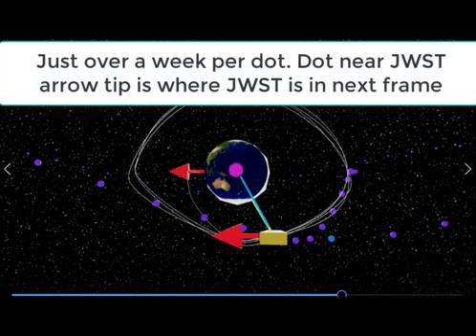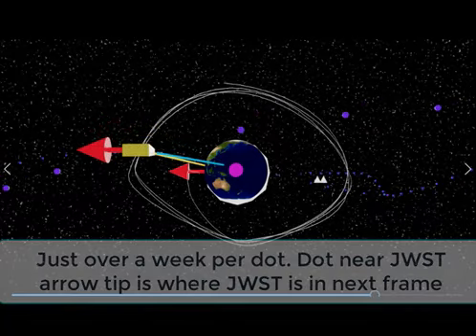Mind blowing JWST visualization shows what Scientists don't explain, b'cuz they take it for granted!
I created this while trying to wrap my head around how objects can orbit L2 Prime, L4 and L5. Makes the whole thing make way more sense to a non-scientist!
I am hoping someone who understands the math and orbital dynamics better than I do will review this. I believe this visualization shows things that get left out of most explanations because the scientists explain the math they have to calculate, not the "constants" which they have taken for granted since college.